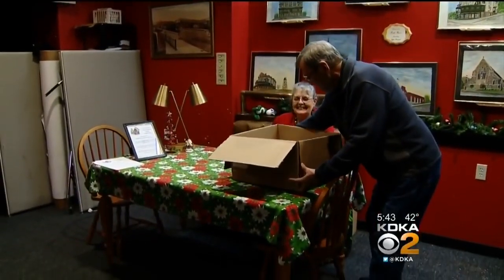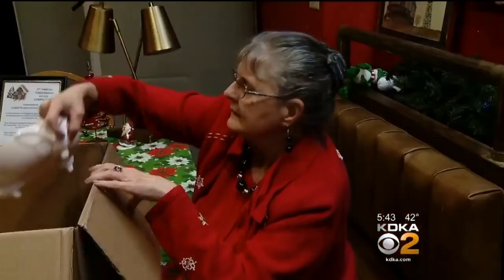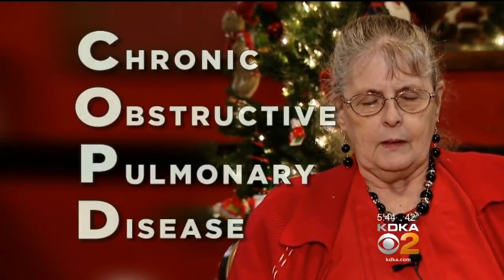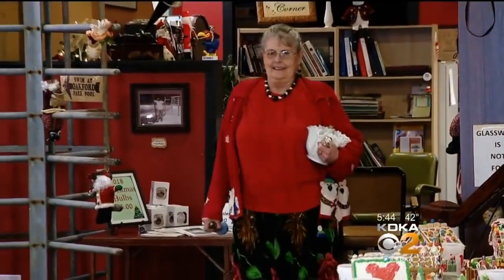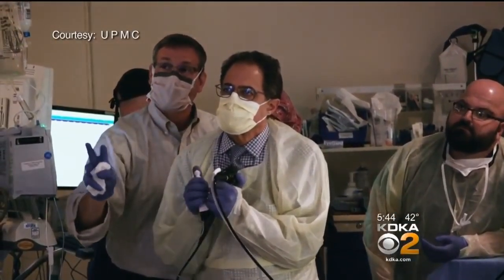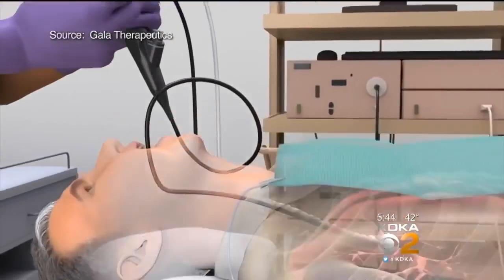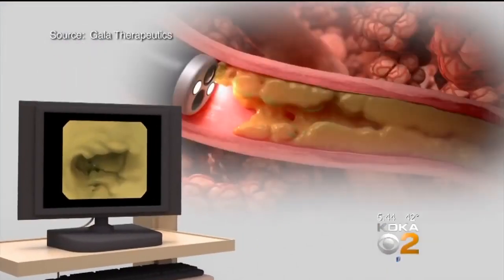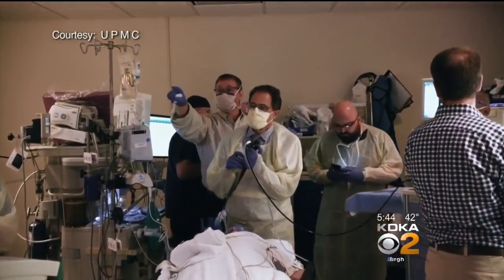New treatment showing promise for COPD patients